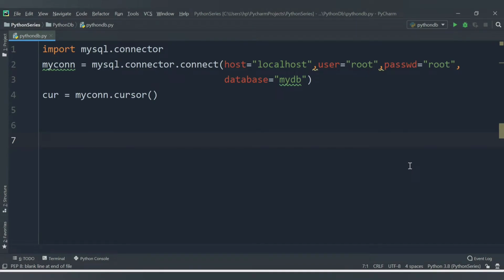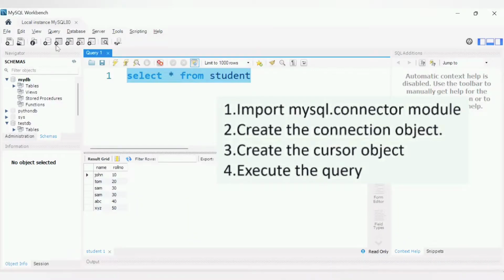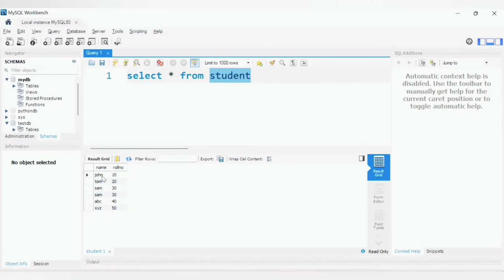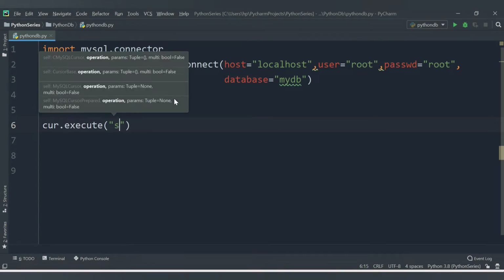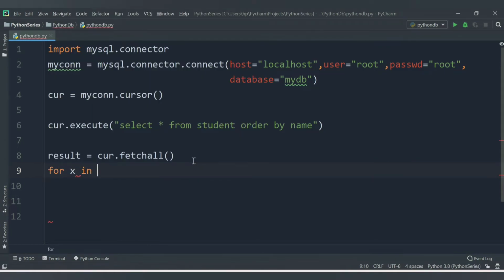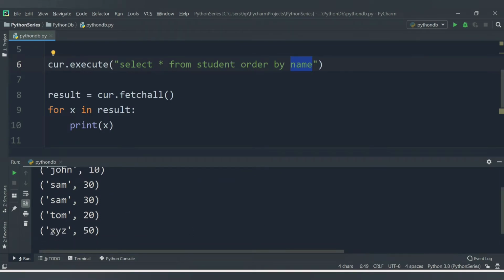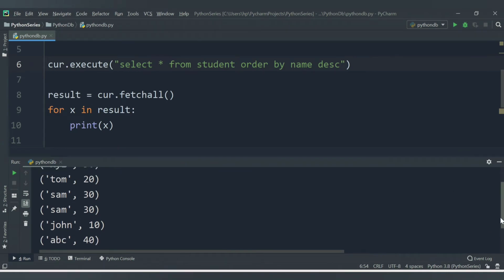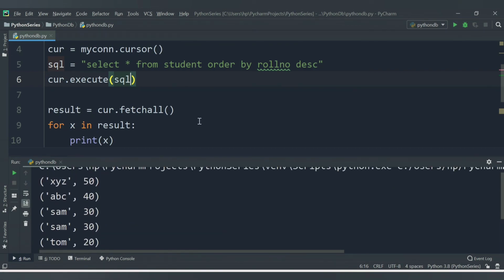Python Database Connectivity MySQL | Sorting Table Data | What Is Order By Query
For Beginners :
1. The core Basics & Fundamentals of Python
2. Syntax & Features of Python
3. Live Python coding and Examples

Your Queries -
python database connectivity MySQL
Python database connection steps
what is order by query in MySQL
Sorting table data
fetchall() method in python
fetchone() method in python